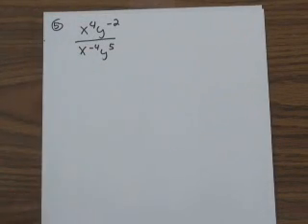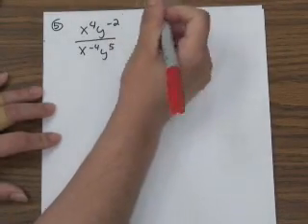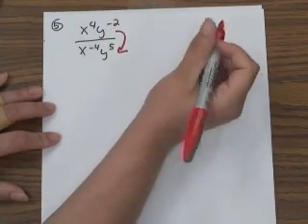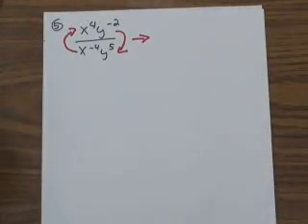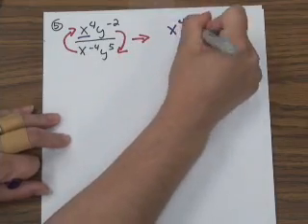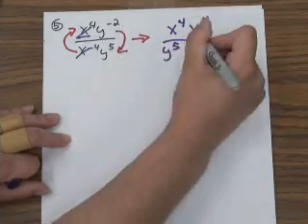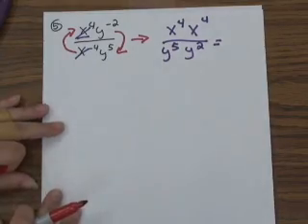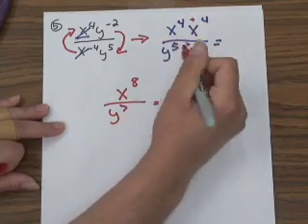Exponential Expressions (Dividing)